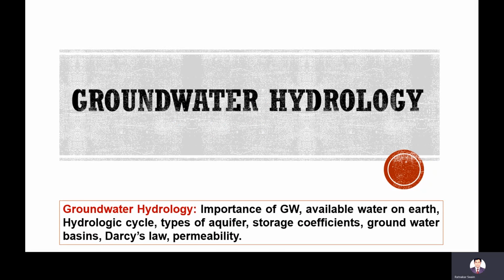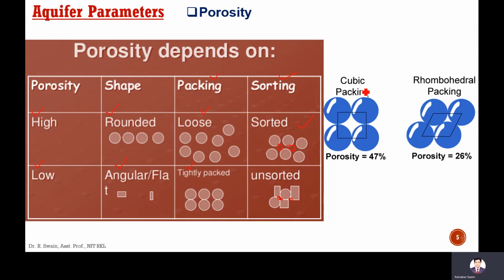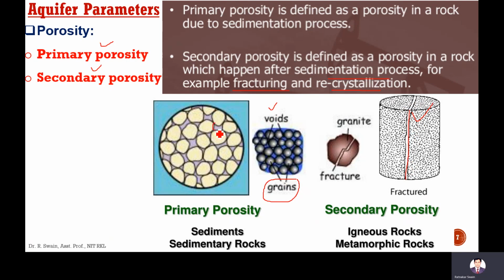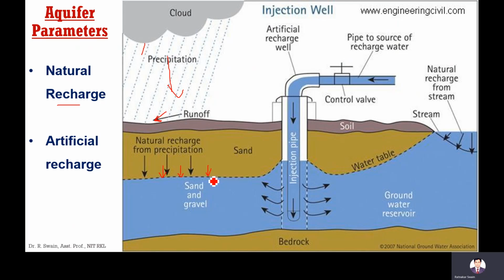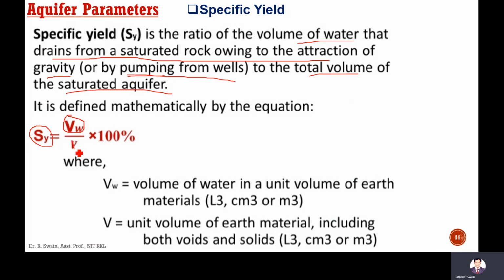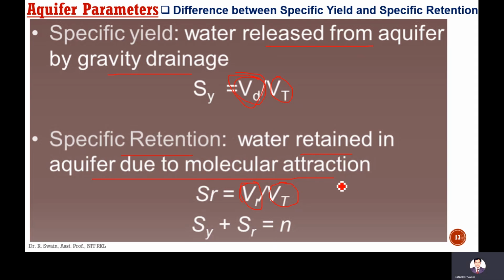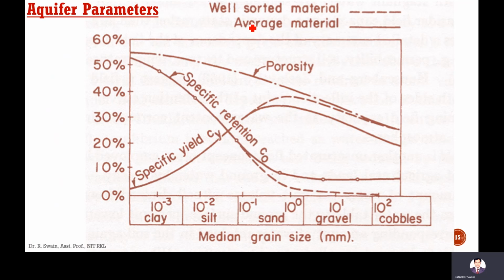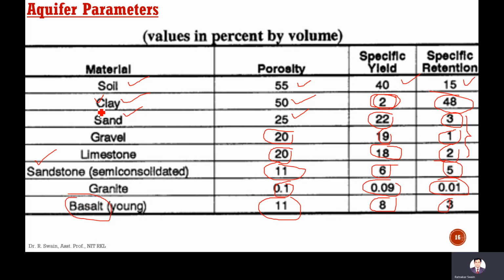GWAD Lecture 6: Groundwater Hydrology